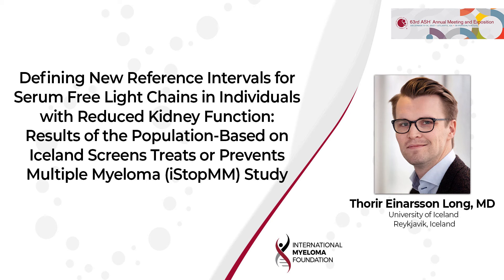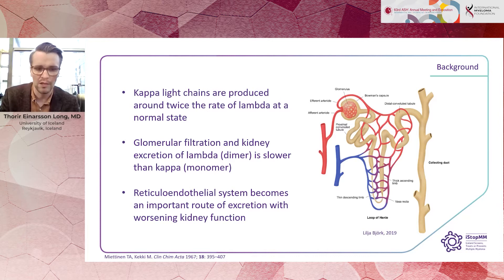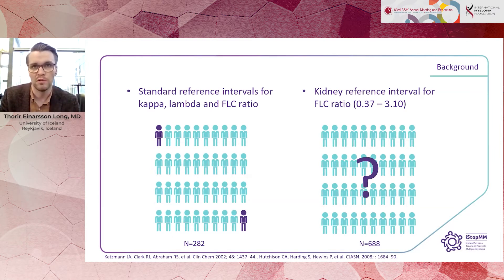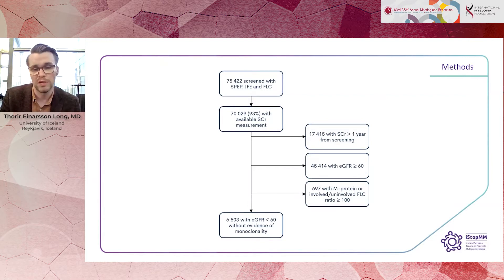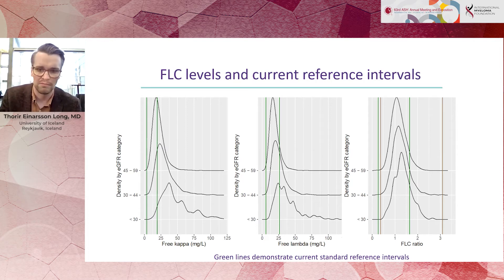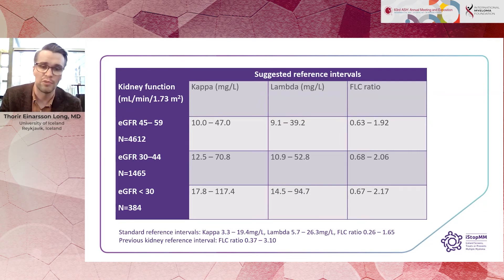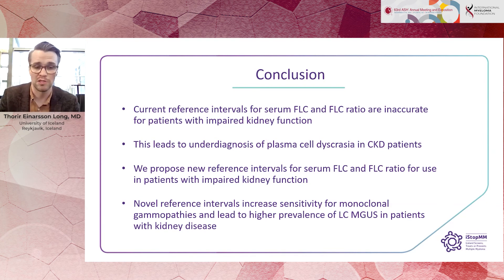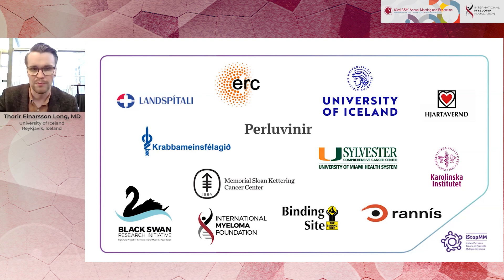New Reference Intervals for Serum Free Light Chains in Ind w/ Reduced Kidney Function: iStopMM Study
Defining New Reference Intervals for Serum Free Light Chains in Individuals with Reduced Kidney Function: Results of the Population- Based on Iceland Screens Treats or Prevents Multiple Myeloma (iStopMM) Study

Thorir Einarsson Long, MD, PhD
University of Iceland
Reykjavik, Iceland

In addition to serum protein electrophoresis (SPEP) and serum immunofixation (IFE), measurement of serum free light chains (FLC) has become the hallmark for detection, prognostication, and monitoring of monoclonal gammopathies. However, serum FLC levels are heavily dependent on kidney function due to discrepancy in the rate of kidney clearance of the FLC. As chronic kidney disease (CKD) is common in the general population, it is possible that a large number of individuals have false FLC results. A kidney reference interval (eGFR less than 60) has previously been published based on small numers (N=688) for serum FLC ratio (0.37–3.10) instead of the standard reference interval (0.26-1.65), but no kidney reference exists for kappa (3.3–19.4mg/L) or lambda (5.7–26.3mg/L). The aim of this study was to define and improve the reference interval for individuals with various degree of decreased kidney function and assess its effect on prevalence of light chain monoclonal gammopathy of undetermined significance (LC-MGUS) among CKD patients.

Conclusion:

Current reference intervals for serum FLC and FLC ratio are inaccurate for patients with decreased kidney function. Here we propose new reference intervals for serum FLC and FLC ratio for use in patients with CKD which also seem to be accurate in patients on dialysis. Implementing these novel reference intervals is likely to increase the sensitivity and specificity of the analyses and lead to a more accurate diagnosis of monoclonal gammopathy in individuals with kidney dysfunction.

ASH 2021: Abstract 542

Category
Nonprofits & Activism
License